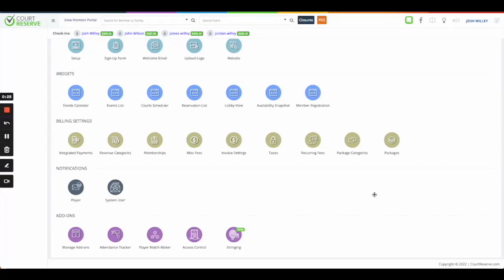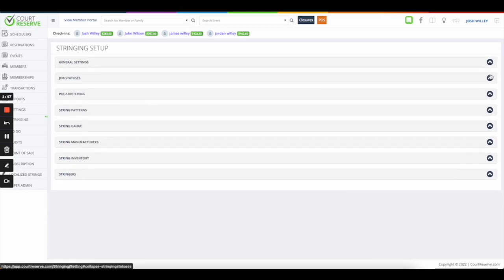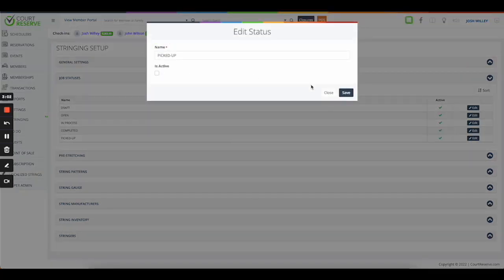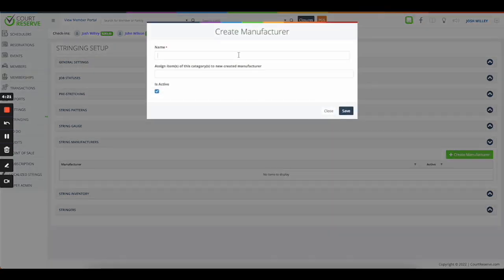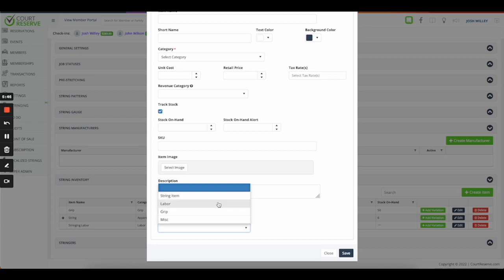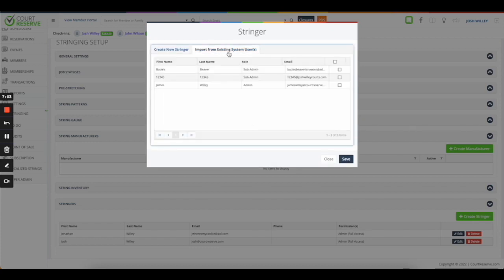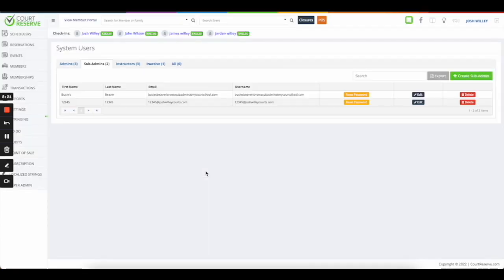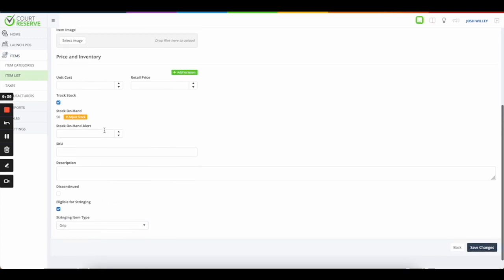Stringing Module Setup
We have added a NEW Stringing Module to the CourtReserve platform. This video goes over the basic setup and we have an additional training video on how to complete a stringing job.